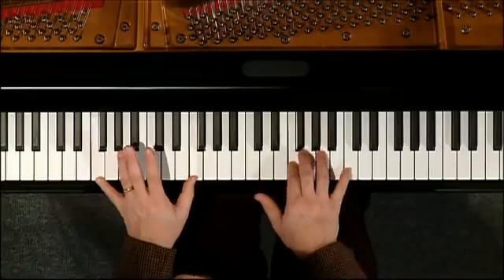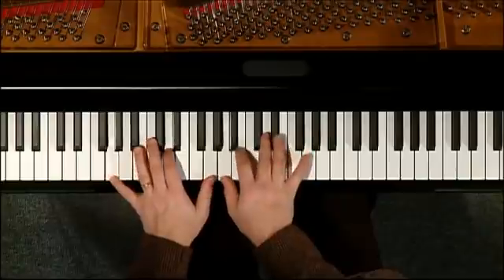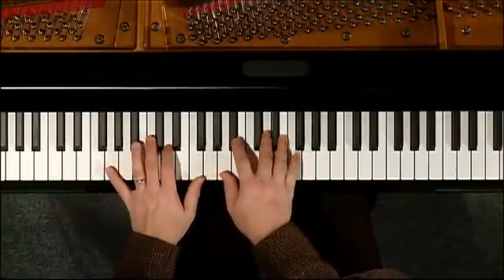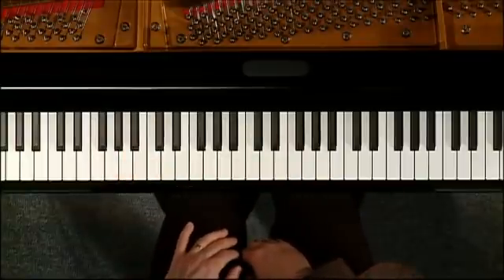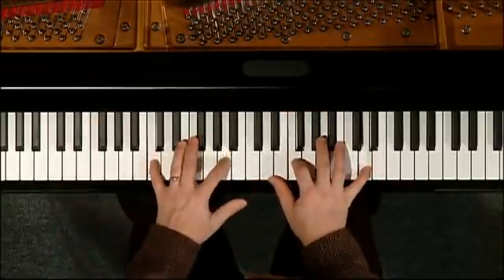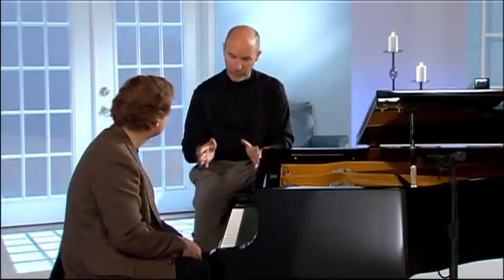“Yesterday” Beatles - Piano Lessons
Take some piano lessons from Scott Houston “The Piano Guy.” In this video, Scott  and  his guest David Tolley, demonstrate how to play The Beatles classic hit, Yesterday. David describes how he personalizes the tune by beginning with a single note melody line. Then he demonstrates how you can fill in by adding chords by rolling up the notes that comprise the chords. Later he uses block chords instead of the rolling chords for a little variety.

David also reveals some techniques to add interest to the right hand melody part. He shows you how you can to add grace notes, run ups (arpeggios) and octaves just to name a few.

Some of the left hand variations shared include: block chords, oompahs, arpeggios and a changing of the rhythm.

Scott’s life goal is help you learn to play piano through piano lessons that you can take anywhere and at any time to get you started having some fun at a piano or keyboard as quickly as possible.

Scott Houston is the host of The Piano Guy television series on Public Television and has taught hundreds of thousands of folks like yourself, how to have some fun on their piano or keyboard. He wants to help you get there too—as quickly as possible.

Scott "The Piano Guy" Houston, Emmy Award-Winning Host
of The Piano Guy and Music Makers on Public Television